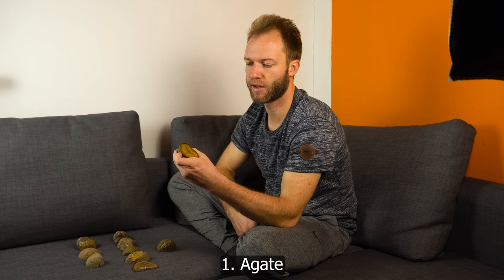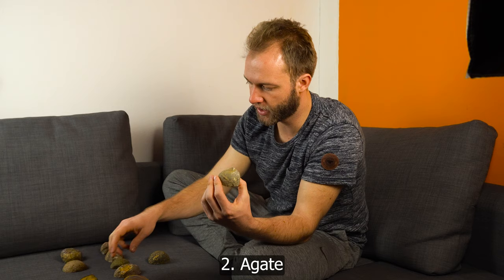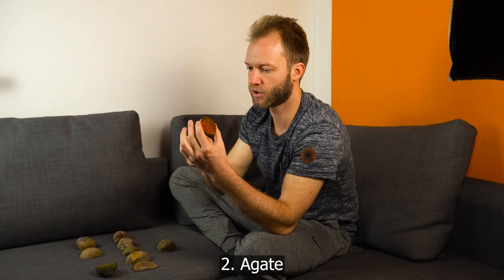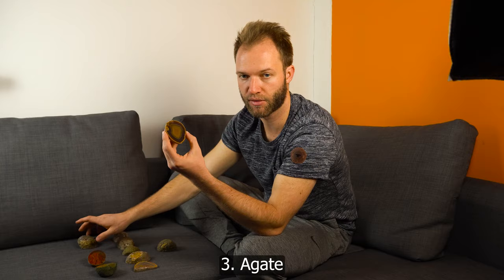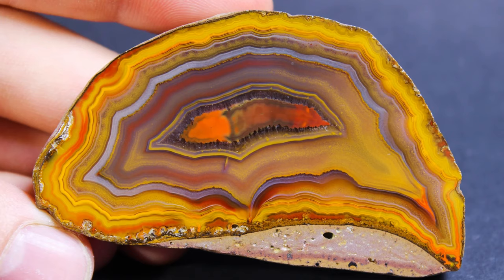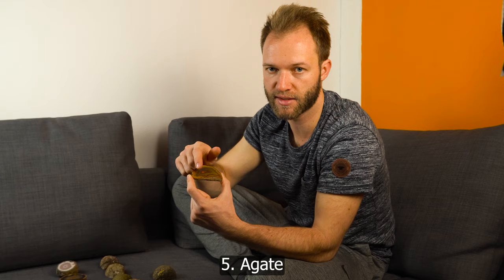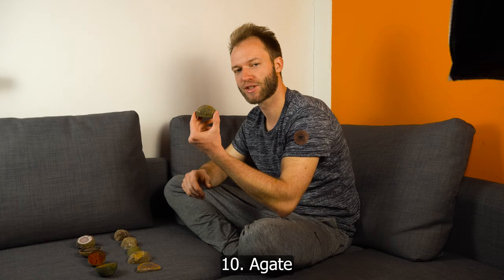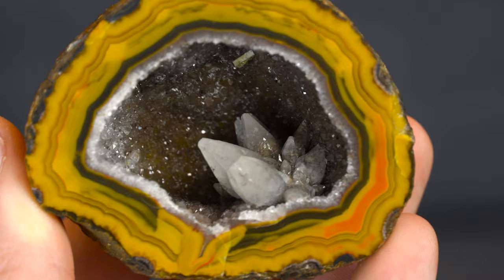Indicators, types and values of CHINA Agates/ Agates explained by Josh #5 -4K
In this video, I will explain and show you some interesting indicators, types and values of China agates.
Agates are truly amazing pieces of art, made by mother nature.

Joshua Ritter
Agatebay